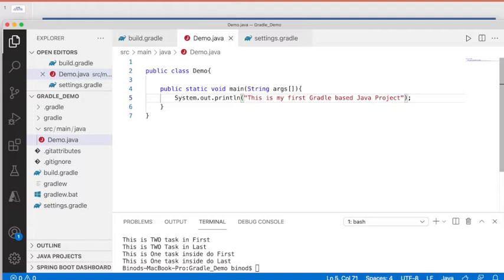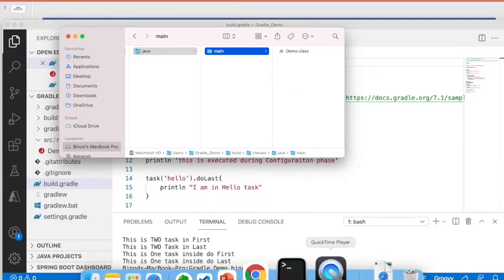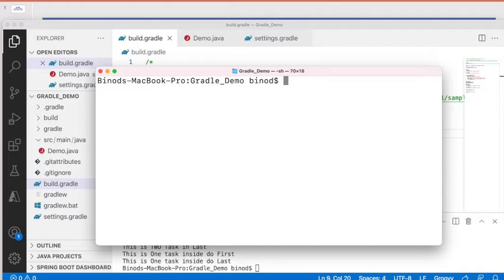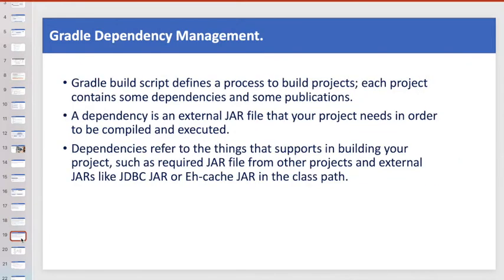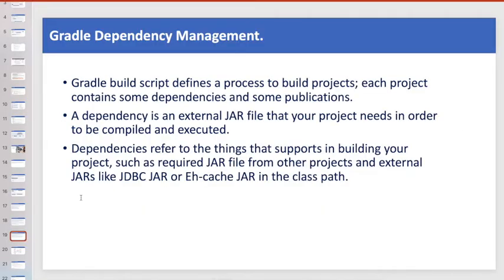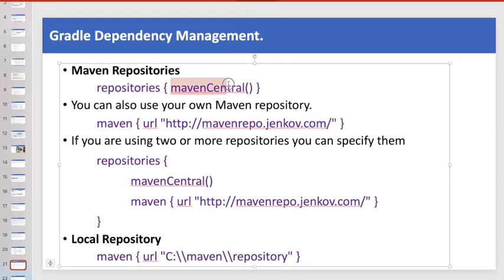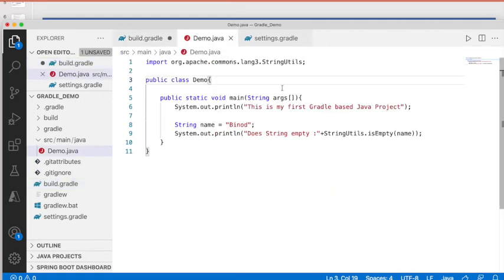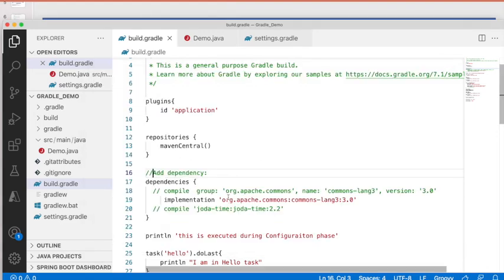Gradle Tutorial For Beginners | What is Plugins | Dependency Management | Hands On | Part - 2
In this Videos:
1. What is Gradle Plugins ?
2. Dependency Management.
3. Create Gradle based Java Project.